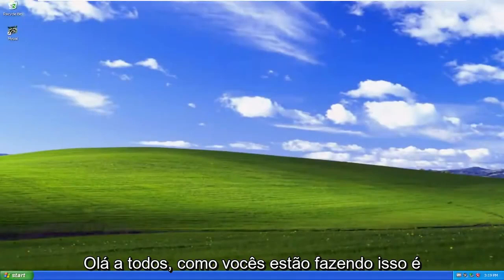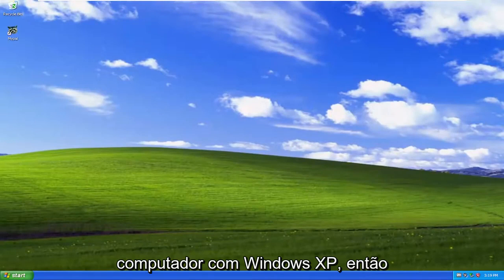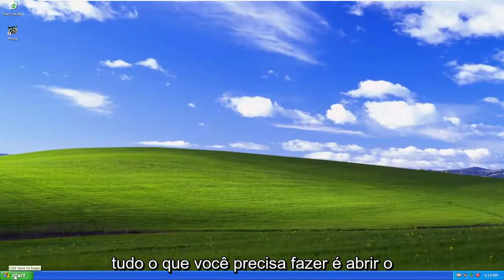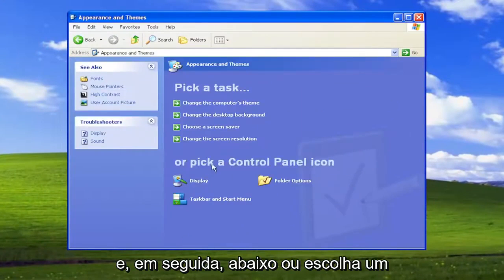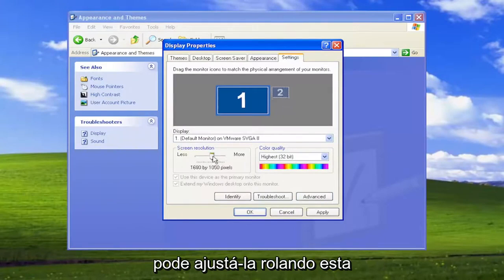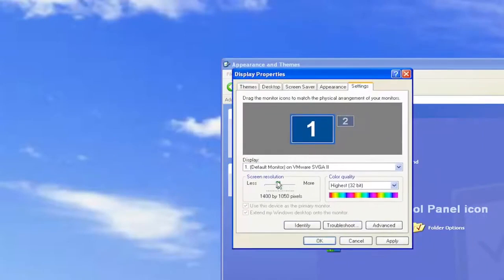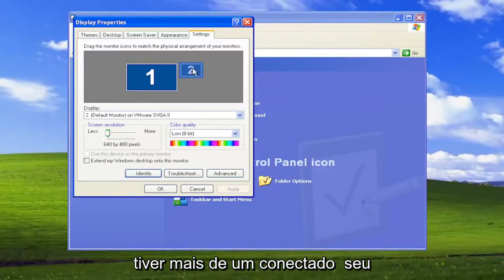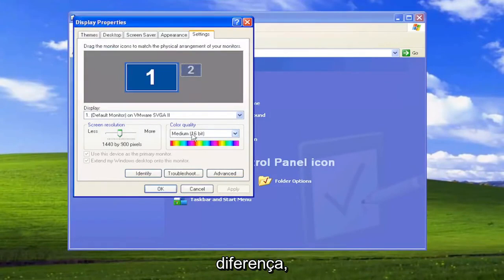Alterar as configurações de vídeo no Windows XP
Como alterar a resolução da tela no Windows XP [Tutorial]

Usar seu computador com um monitor widescreen oferece uma visão mais ampla do conteúdo na tela, permitindo que você ajuste mais a exibição ao usar seus programas e aplicativos de negócios favoritos ou organizar ícones de programas na área de trabalho do computador. A resolução de tela padrão para um computador que usa o sistema operacional Windows XP geralmente é uma taxa de proporção 4:3 não widescreen, o que pode fazer com que a tela pareça esticada em um monitor widescreen. O Windows XP oferece uma seleção de opções de resolução widescreen que você pode ativar com a ferramenta "Propriedades de vídeo" do sistema.

Problemas abordados neste tutorial:
windows xp mudar a resolução da tela
como mudar a resolução da tela no windows xp usando o teclado
tecla de atalho para alterar a resolução da tela windows xp
a resolução da tela do windows xp não muda
windows xp modo de segurança altera a resolução da tela
como mudar a resolução da tela sem monitor windows xp
como mudar a resolução no windows xp sem tela
como mudar a resolução da tela no registro do windows xp
windows xp não pode alterar a resolução da tela
windows xp altera a resolução da tela automaticamente
windows xp altera a resolução da tela após a reinicialização
windows xp muda a resolução da tela após atualizar
windows xp muda a resolução da tela após reiniciar
windows xp altera a resolução da tela após dormir

Você pode configurar a exibição do seu computador para que a área de trabalho seja maior ou menor que o normal, alterando a resolução da tela do Windows. Uma área de trabalho maior permite que você visualize mais coisas na tela ao mesmo tempo, mesmo que cada item seja menor do que antes. Uma área de trabalho menor exibe menos itens, mas eles são maiores.